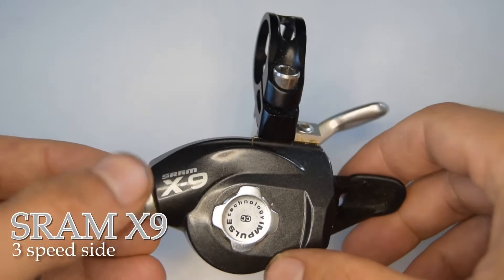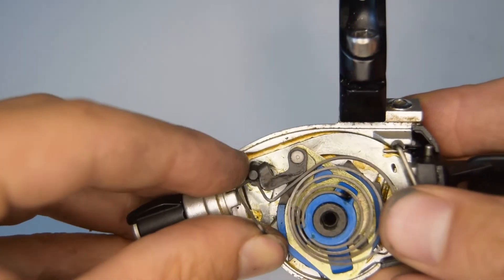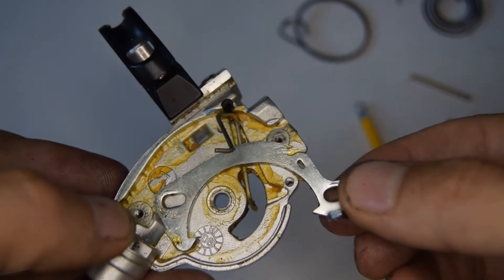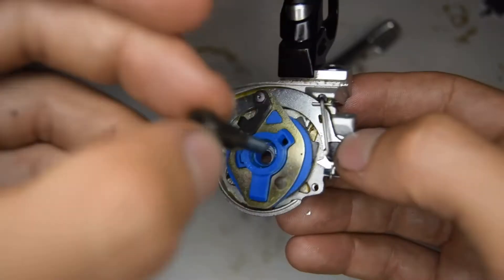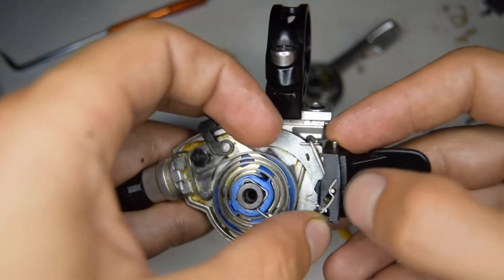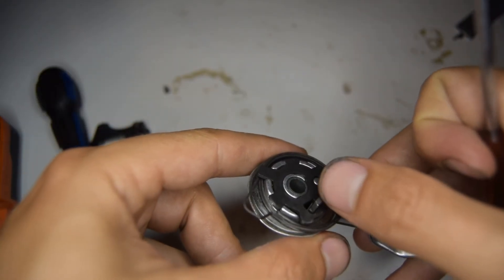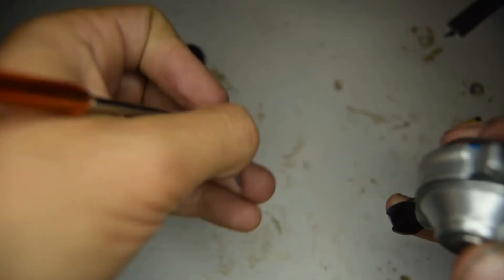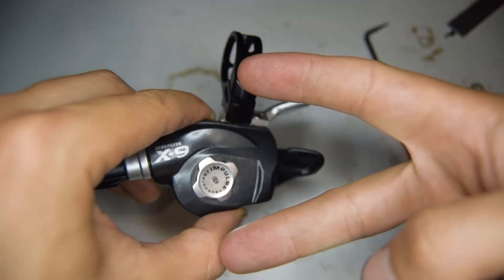Pt.1 SRAM X9 3 speed shifter: Full rebuild overhaul service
Never worked on Sram shifters (except for Gripshift) so decided to attack these. In the video II show you how to rebuild the X9 Right sided 3 speed shifter.

Interested in bike parts and accessories. Especially quality made parts. Enjoy history of cycling too! This is what I like to bring to my videos and to share my slim knowledge with you.